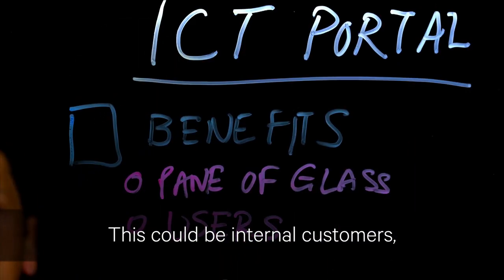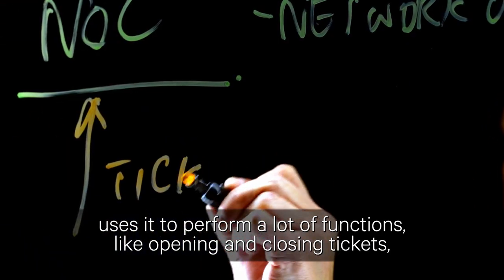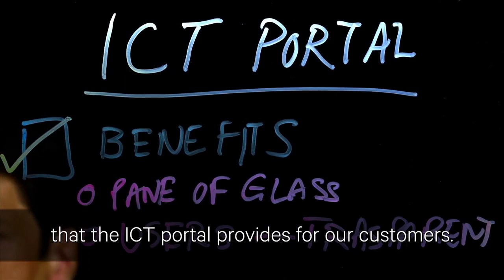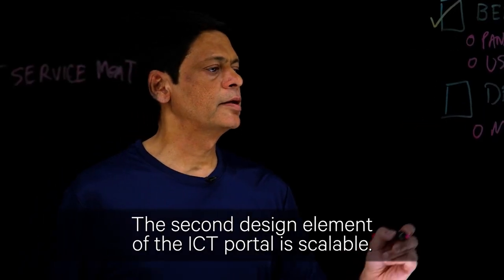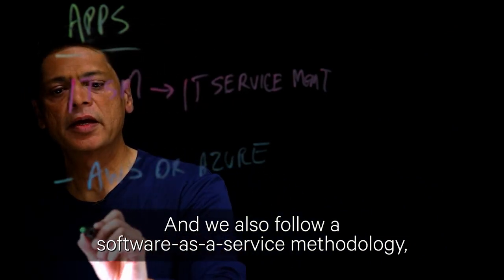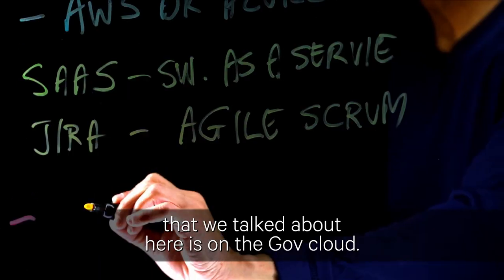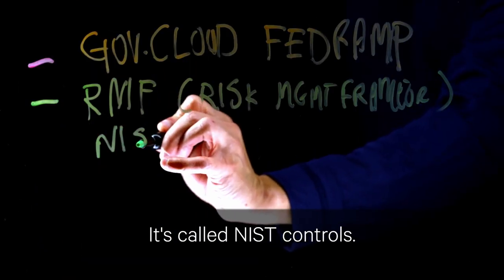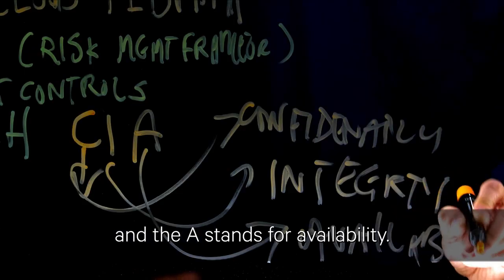Part I - What is the SES Space & Defense's ICT Portal? by Nitin Bhat, SVP Engineering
In this two-part lightboard series featuring Nitin Bhat, we take a closer look at our ICT Portal.
The ICT Portal is a web-based NetOps capability that can be accessed worldwide providing a consolidated and transparent view of key information about a customer’s network performance, utilization, and general situational awareness.